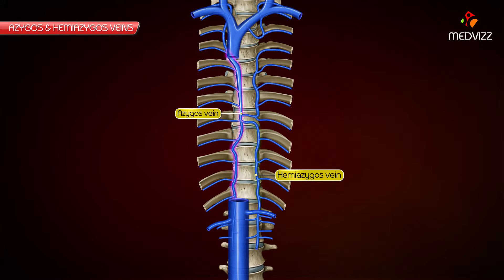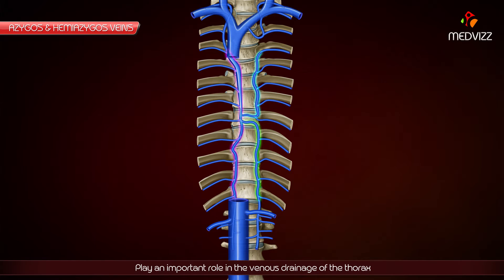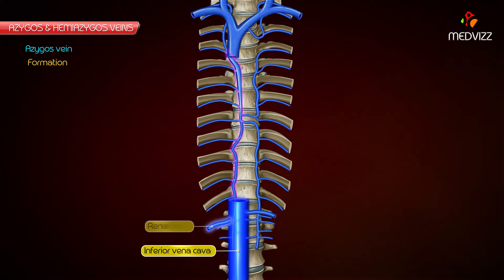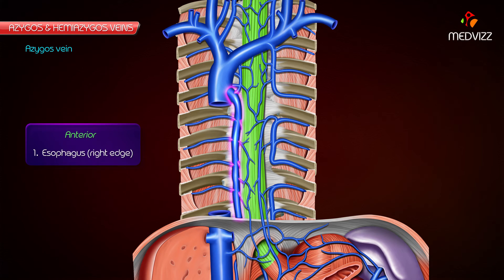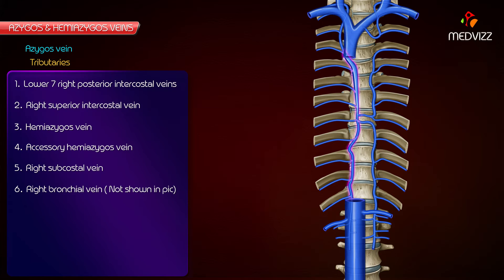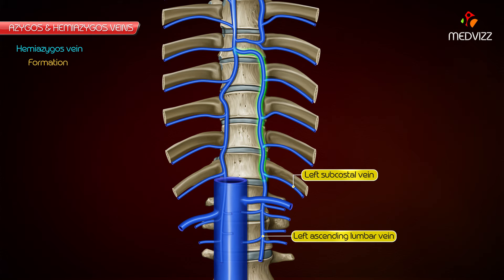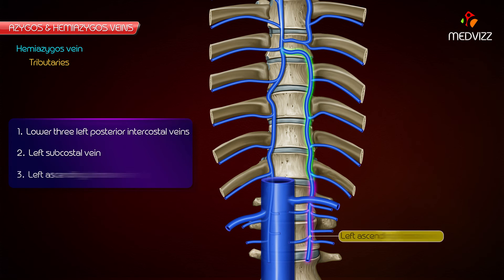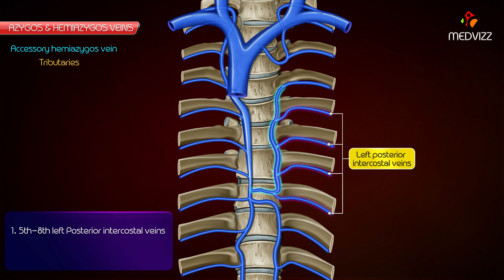Azygos and Hemiazygos veins - Gross anatomy of Abdomen and pelvis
Azygos vein
The azygos vein initially arises at the union of the right ascending lumbar vein and the right subcostal vein around T12. It enters the thorax via the aortic hiatus in the diaphragm and ascends posteriorly alongside the vertebral bodies, arching over the right main bronchus at T5-T6 and enters the superior vena cava (SVC) at T4 .

The azygos vein receives the lower eight posterior intercostal veins, bronchial veins from the right lung and is joined by the right superior intercostal vein superiorly. Although there is much variability, the azygos vein receives the accessory hemiazygos vein and the hemiazygos vein at the level of T8 and T9 respectively.

The azygos vein contains a valve halfway along the azygos arch (between the vertical azygos vein and the point where the azygos vein enters the SVC).
This valve is a common place for the intravenously injected contrast agent to accumulate, which may simulate pathology on CT .

Accessory hemiazygos vein
The accessory hemiazygos vein drains the superior left hemithorax. It arises from the 4th to 8th left posterior intercostal veins and lies longitudinally on the left side of the vertebral bodies. It also drains the left bronchial vein and some veins from the oesophagus. It joins the azygos vein behind the oesophagus at the level of T8.

Hemiazygos vein
The hemiazygos vein usually arises from the left ascending lumbar vein and passes through the left crus of the diaphragm. It drains the 9th to 11th left posterior intercostal veins and left subcostal vein, alongside some oesophageal veins. The hemiazygos vein ascends the thorax to the left of the vertebral bodies and passes behind the oesophagus at the level of T9 to join the azygos vein.

Development
The azygos venous system arises from the supracardinal veins embryologically. The right supracardinal vein becomes the azygos vein, while the left supracardinal vein becomes the hemiazygos vein .